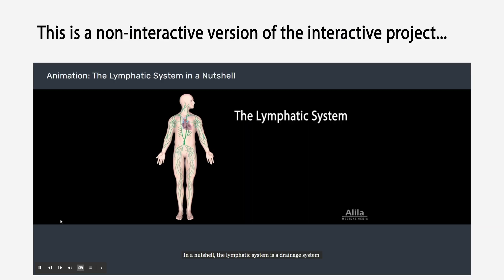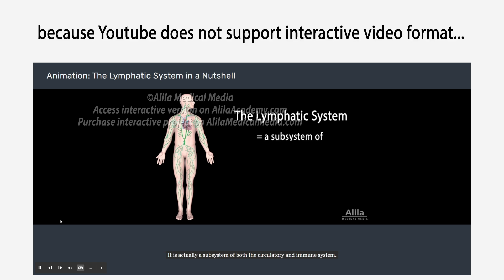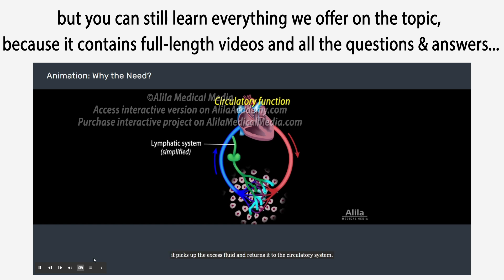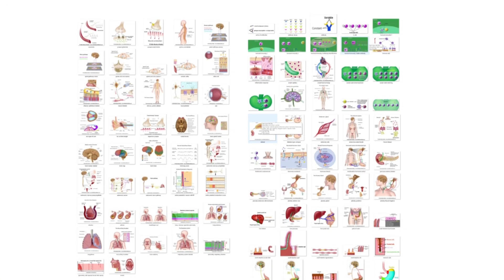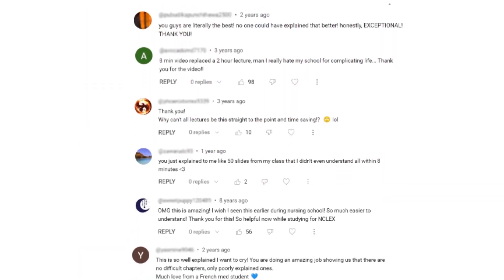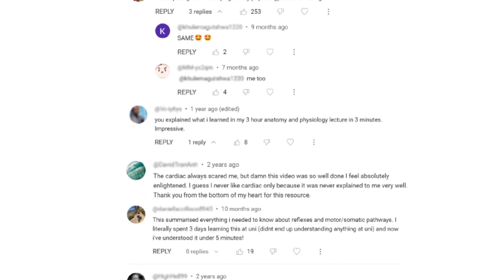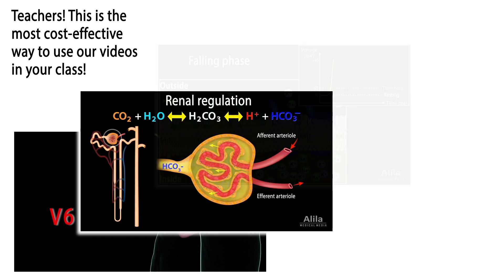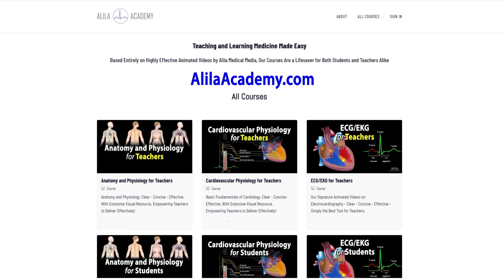The Lymphatic System - INTERACTIVE Video with Quiz.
00:00 Introduction
00:28 Circulatory Function of the Lymphatic System (with pop-up questions)
03:40 Immune Function of the Lymphatic System (with pop-up questions)
05:24 Quiz
07:48 Quiz Answers

This is a non-interactive version of the interactive video, as Youtube does not support interactive format, but it contains full-length animations and all quiz question/answers.

You can also get access to our courses with our Youtube channel membership (Academy Access levels)

You can purchase the interactive project to play on your computer (and in classroom with a projector), or to upload on your own website or LMS, on Alila Medical Media website.

Voice by: Ashley Fleming and Marty Henne